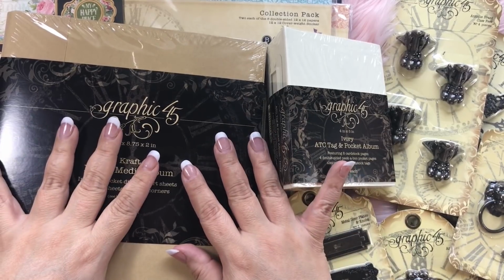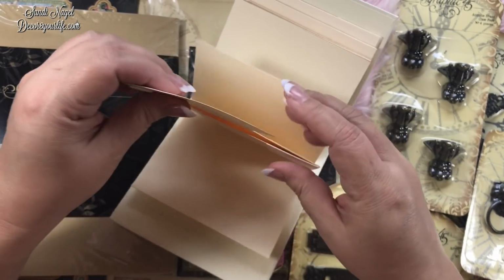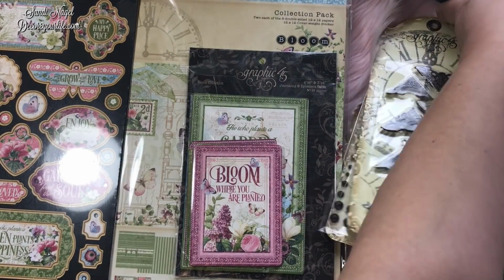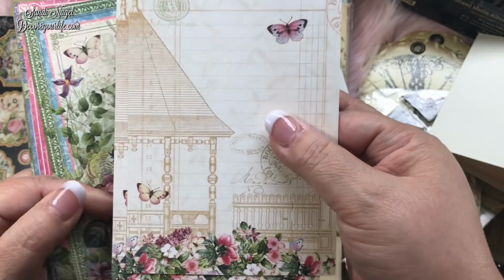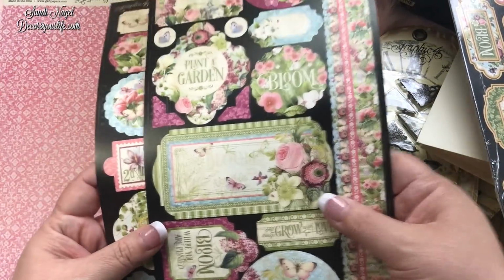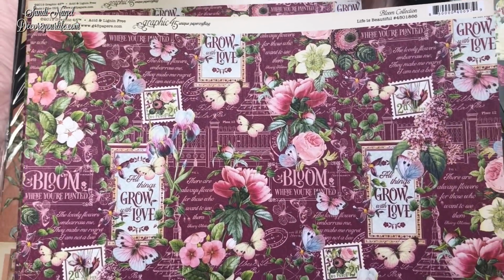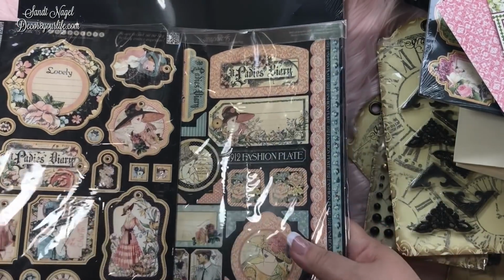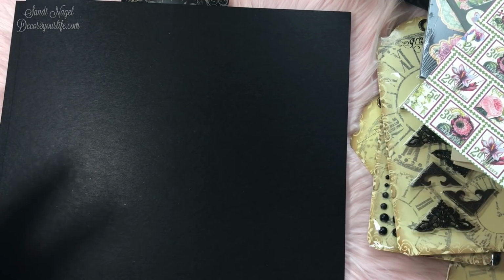My Last Graphic 45 Brand Ambassador Package for 2018-2019 | Graphic 45 Bloom Flipthrough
This is my last Graphic 45 Brand Ambassador package for the 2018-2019 term. It's been such a pleasure working with the beautiful Graphic 45 paper crafting collections!